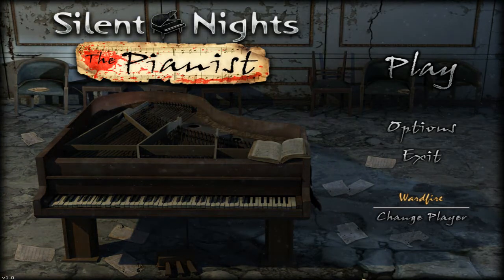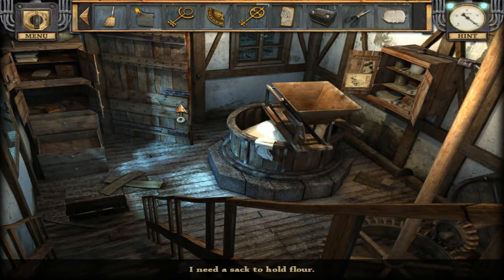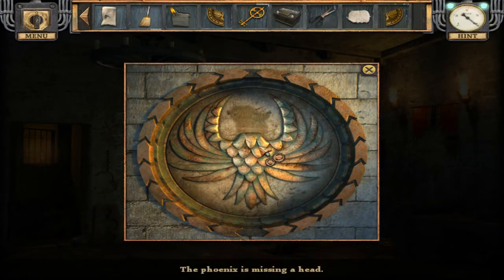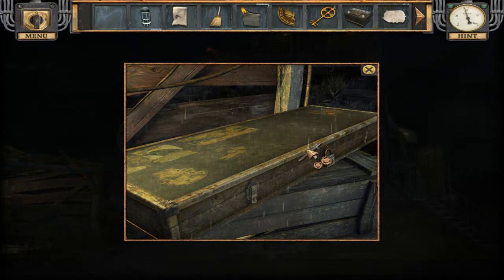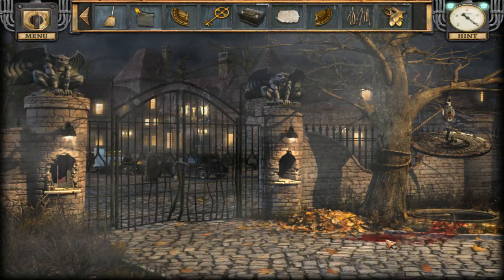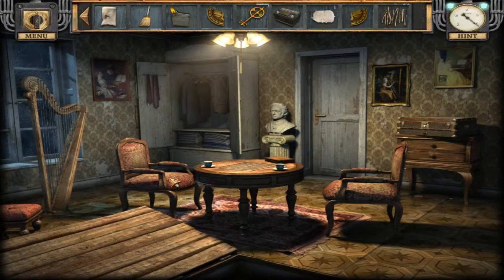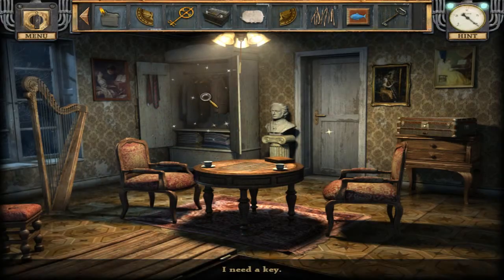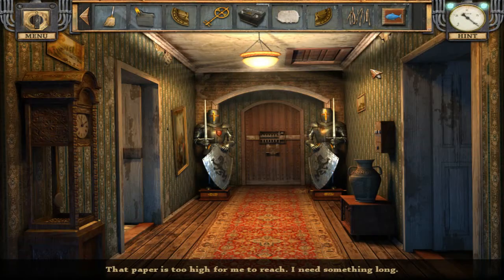Silent Nights 1: The Pianist - Ep8 - w/Wardfire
Silent Nights 1: The Pianist -- Episode 8

We finally get that box open and get ourselves a bayonet, and the stupid Phoenix order dudes have been beating up Uncle Albert! But we make our way up into the mansion at least.